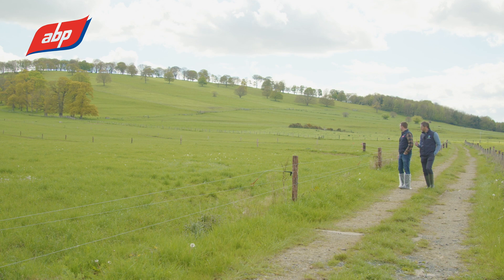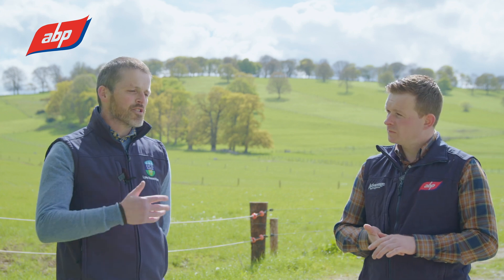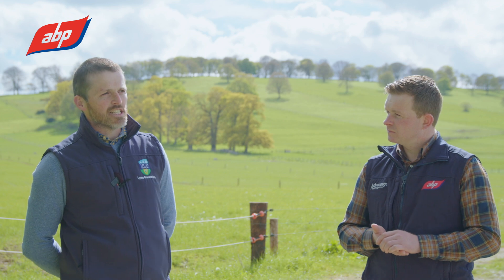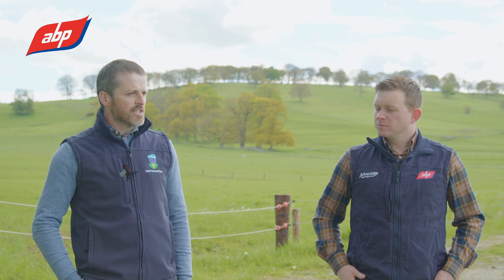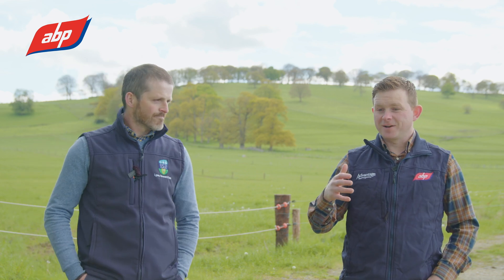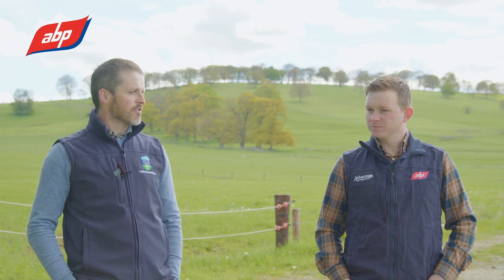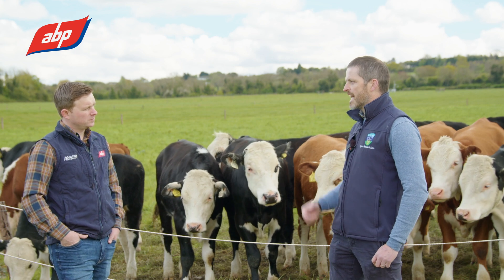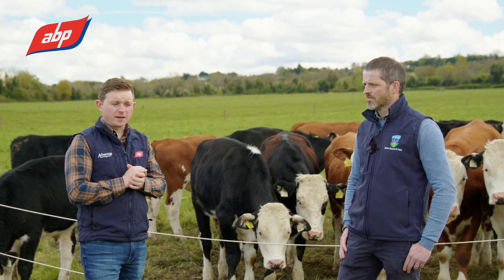Improving the sustainability of beef production | The Advantage Beef Programme Podcast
In the first episode of the Advantage Beef Programme podcast, we hear from ABP Food Group's sustainability manager Stephen Connolly as well as UCD's BiOrbics Professor Tommy Boland to hear about the new ABP funded research project examining pathways to further improving the sustainablity of beef production.